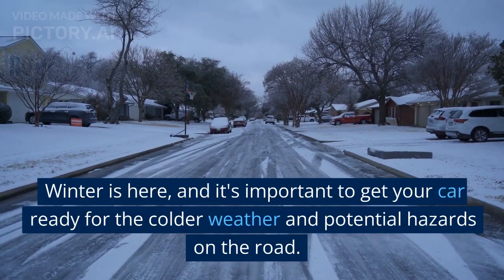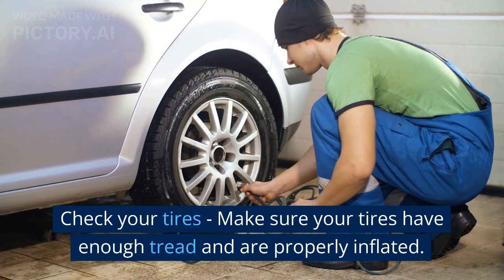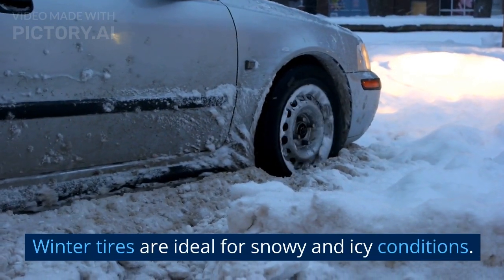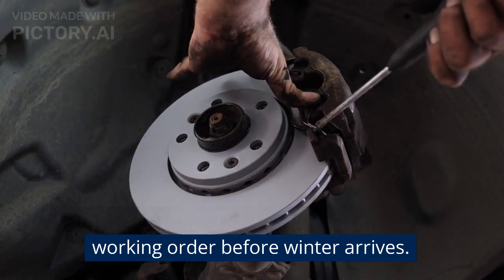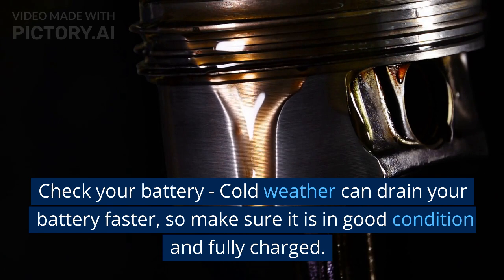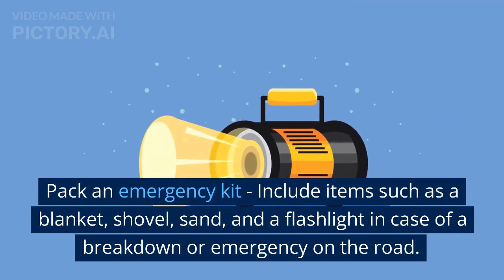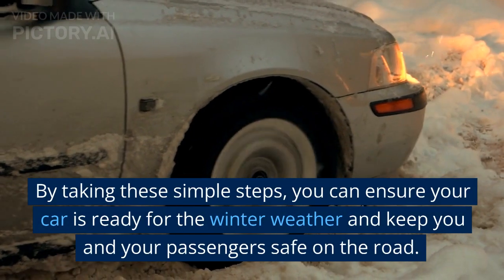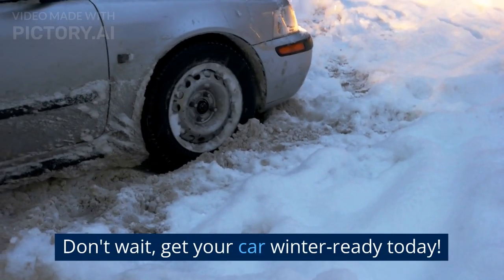Top Tips For Preparing Your Car For Winter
Follow these tips to help ensure a safe winter for you and your family.
Created using ChatGPT